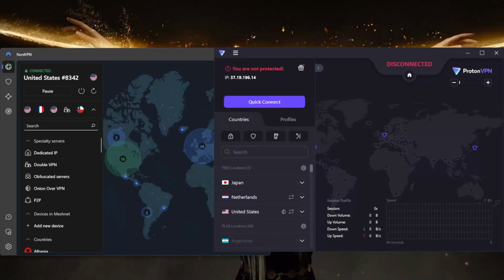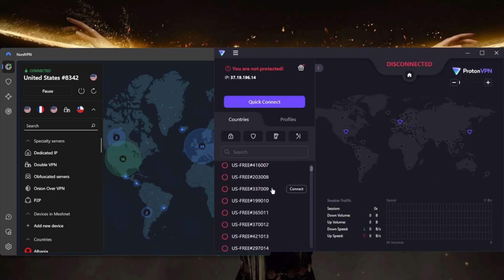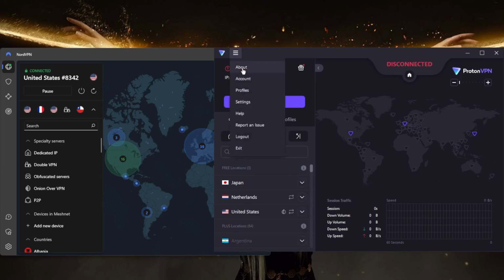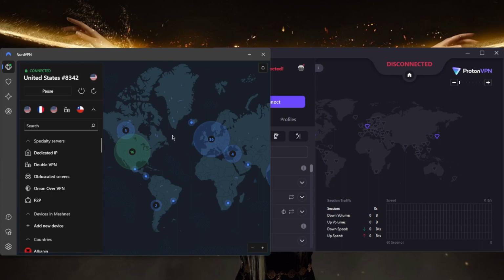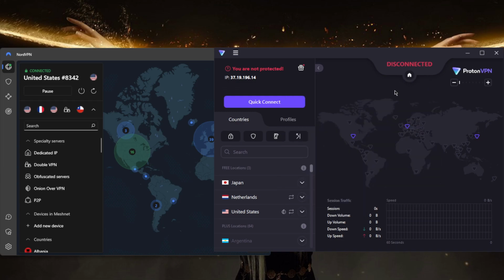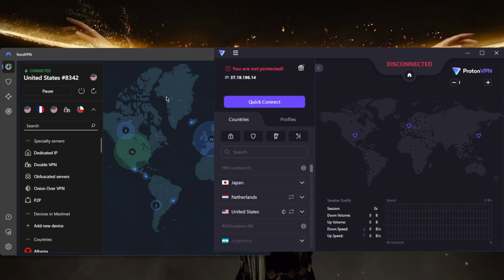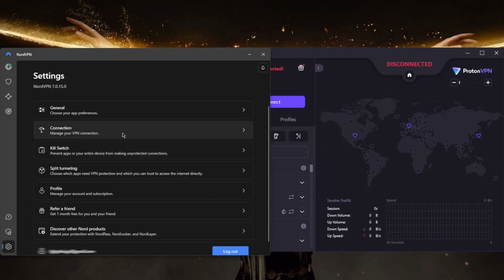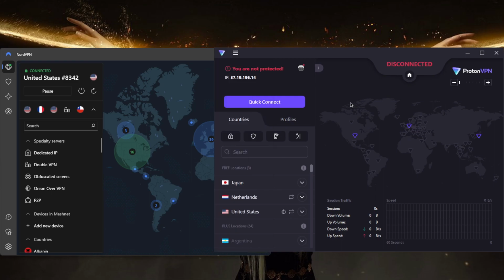Which is Better: ProtonVPN or NordVPN?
Which is Better: ProtonVPN or NordVPN? Both of these VPNs can be ideal for privacy, speed, streaming, torrenting & online security. But NordVPN takes the cake in all categories.

How's it going, everybody? Welcome back. Today we're gonna be taking a look at proton VPN and Nord VPN and which one of these VPNs could be the best choice for you and your situation. But at the end of the day, it depends on your specific needs. Now, if you guys are interested in in depth reviews, you'll find these in the description down below for both VPNs. And you'll find links the pricing and discounts. If you're interested in just getting straight to those, again, both VPNs are reputable VPNs that offer a range of features and capabilities, but what are you looking for out of your VPN at the end of the day. So if you're looking for a free service, well, the free package with proton VPN is certainly the best in the business, you know, you've got no bandwidth limitations whatsoever. But obviously, you're going to be limited in terms of speed and server count. As you can tell, most of these servers are almost at 100%, some of them are at 100%. So in terms of speed, you're not going to be having such a great time. This is just meant for you to secure your device without having to pay for it. If you need to secure your device or bypass specific geo restrictions in your country, you can connect to any of these three locations. And that's all you've got.  And you have custom DNS, you can set your own DNS, which is a very good feature if that's something you're looking for. And as you can tell, you have this very sleek interface. I do like the map design right here. It's less clunky than Nord VPN, as you can tell, when I go ahead and just zoom in with the map right here, it's a little bit clunky, I'm not really a big fan of the user experience right here with Nord VPN, if I have to be honest, I do like the user experience with the proton VPN map design, I feel like it's much smoother, I can just point the mouse right here and zoom in, and it will zoom in very accurately. Whereas let's say if I go ahead and just aim right here and try to zoom in, it will zoom in, but not very accurately. It's a bit clunky, honestly. Now, with Nord VPN, you do get all of these features plus a whole bunch of bonus features. But being about $2, cheaper than proton VPN, I think Nord VPN is much more valuable. So you're getting a whole lot of value for a cheaper price. And you're able to unblock all kinds of streaming services very efficiently and very effectively. Again, at the end of the day, it really depends on where you're looking for a free VPN, I think proton VPN is just probably the best VPN out there for a free package. It's very safe. They're both independently audited, by the way. Considering you can while put up with the clunky map design, you can just use the list right here or just search whatever country you're looking for. You should go with Nord VPN, because it's a much more well rounded value option that offers a whole bunch of features for nearly half the price of proton VPN. And that's it for this video. Again, if you guys are interested in learning more about these VPNs we'll find the reviews and links to pricing discounts in the description down below. They're both covered by a 30 day money back guarantee either way, so you have plenty of time to test these out before you commit to them in the long term. size.com below if you have any questions, I'll be happy to answer all of them like and subscribe if you'd like to support the channel and stay up to date with everything VPNs in cybersecurity. Have a wonderful day.

Hope you enjoyed my Which is Better: ProtonVPN or NordVPN? Video.